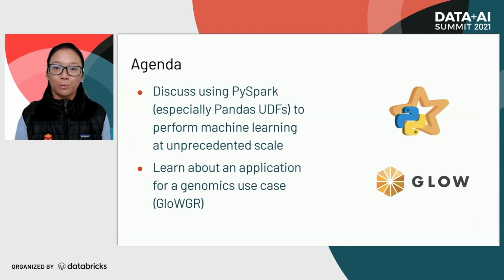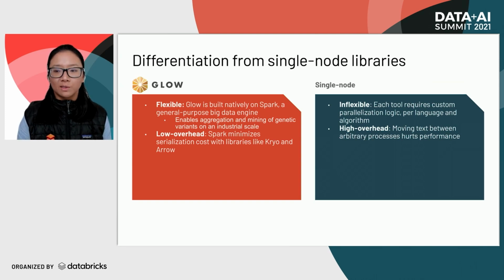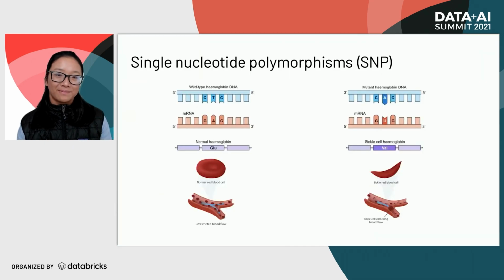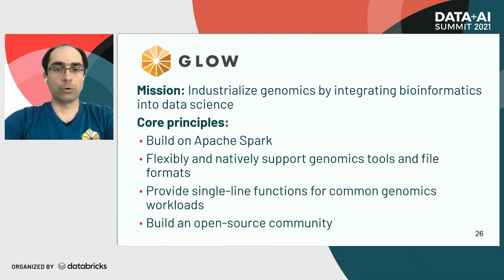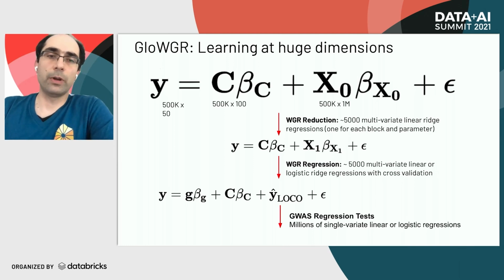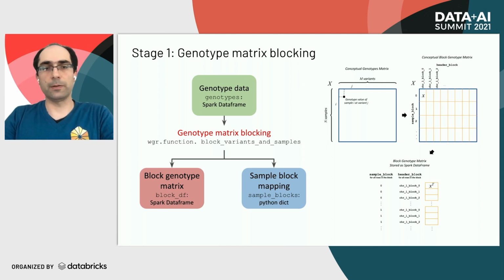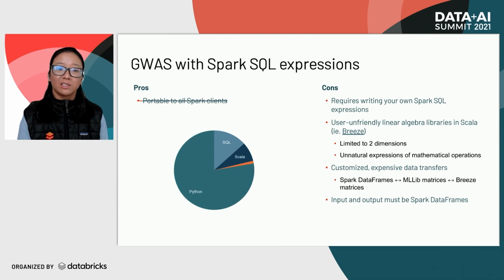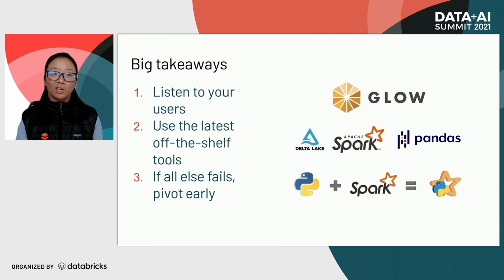Extending Machine Learning Algorithms with PySpark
Machine learning practitioners are most comfortable using high-level programming languages such as Python. This is a barrier to parallelizing algorithms with big data frameworks such as Apache Spark, which are written in lower-level languages. Databricks partnered with the Regeneron Genetics Center to create the Glow library for population-scale genomics data storage and analytics. Glow V1.0.0 includes PySpark-based implementations for both existing and novel machine learning algorithms. We will discuss how leveraging tooling for Python users, especially Pandas UDFs, accelerated our development velocity and impacted our algorithms’ computational performance.